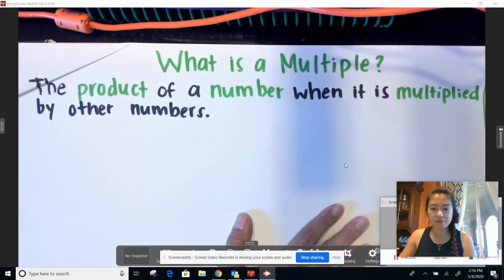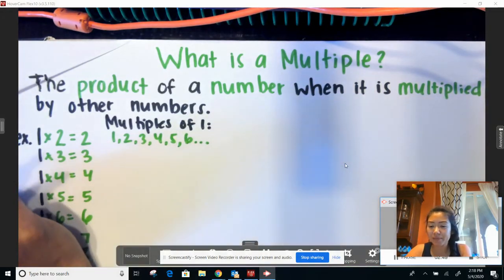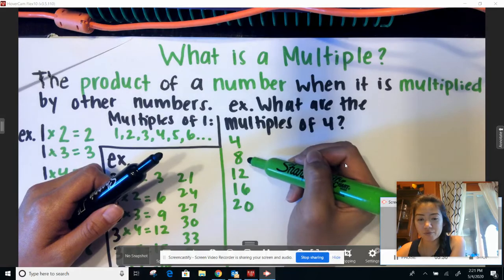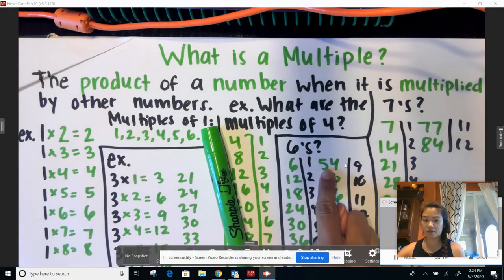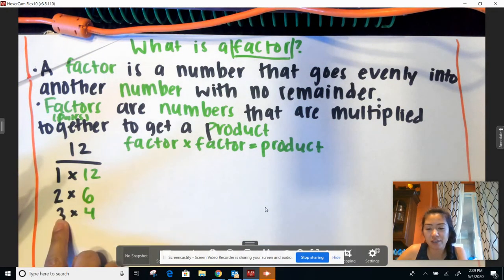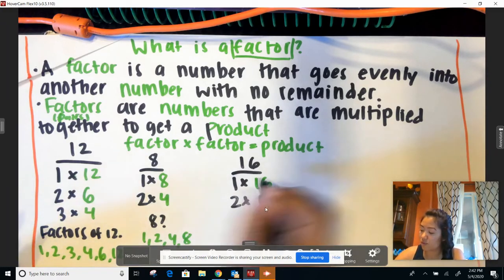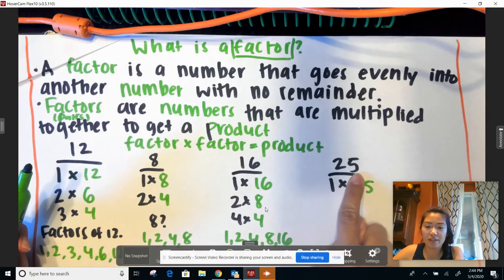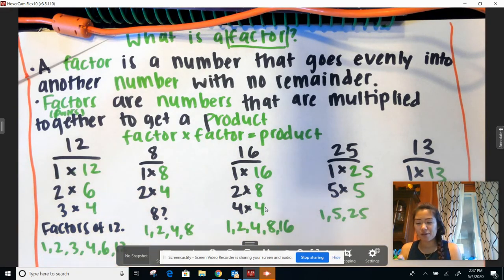Factors and Multiples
A lesson on factors and multiples for 4th Grade. Enjoy!